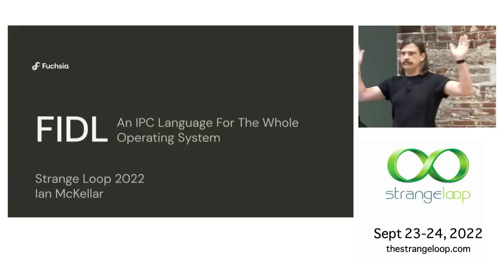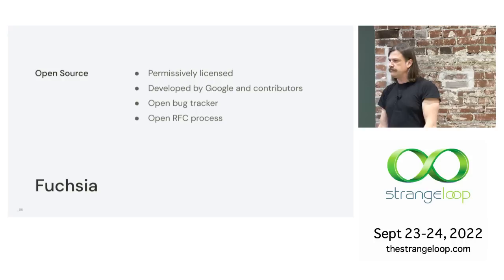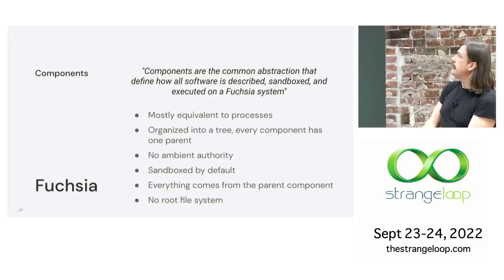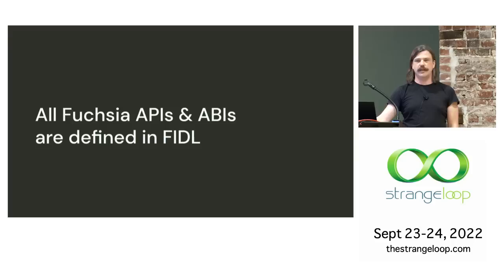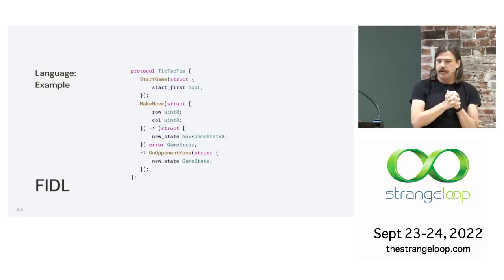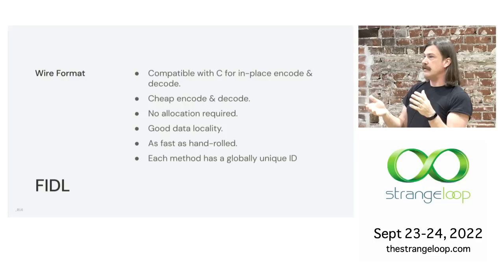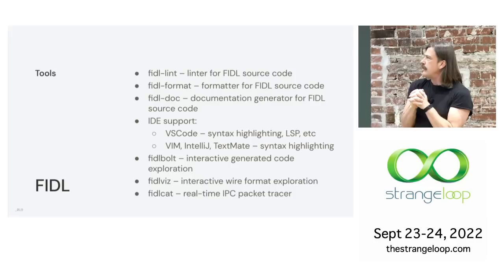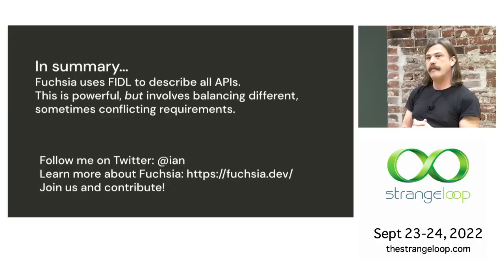"An IPC Language For The Whole Operating System" by Ian McKellar (Strange Loop 2022)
Fuchsia is a new open source operating system, developed primarily by Google. One of its distinctive features is the Fuchsia Interface Definition Language (FIDL) that is used to define the API and ABI boundaries between all the different parts of the system - from the kernel syscalls and driver module APIs to IPC between system services and end user GUI applications. Using a single language and IPC system across the whole stack provides many benefits but also presents some interesting challenges.

Ian McKellar
Senior Software Engineer on Fuchsia for Google

Ian has been writing software professionally for 25 years. He's worked on a wide variety of systems from web apps to web browsers, mobile apps to mobile operating systems, device drivers to HTML & CSS. For much of his career he's managed to convince people to pay him to write open source software, from tiny startups to Google where he works currently. He lives on an island in the San Francisco Bay with his children, wife, cats and guitars.